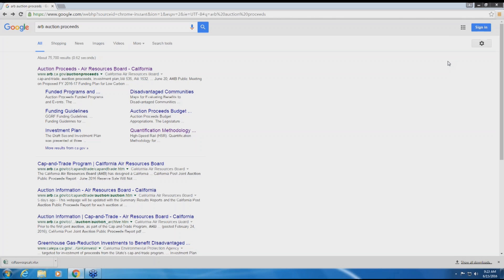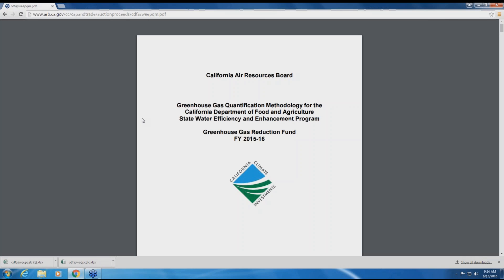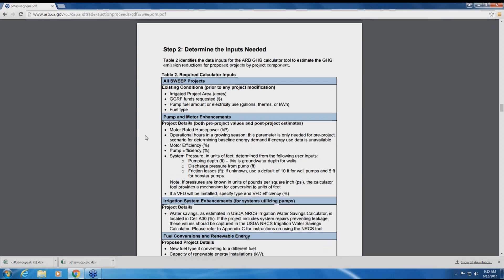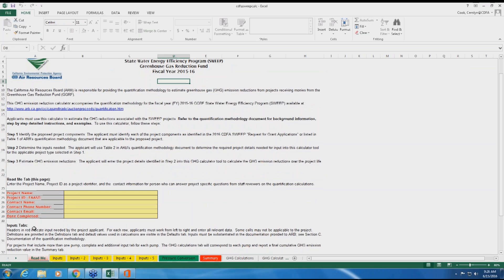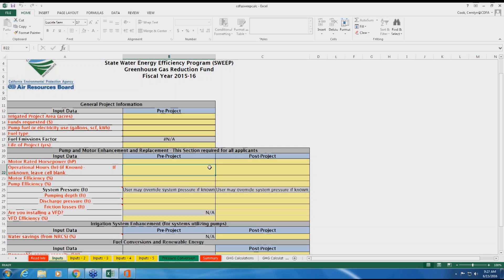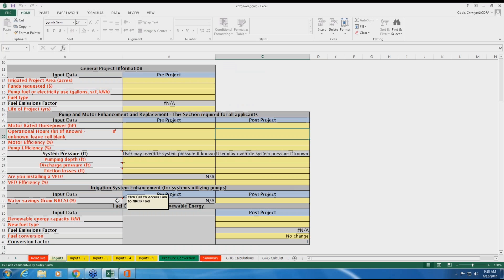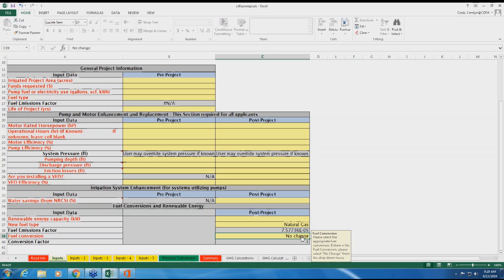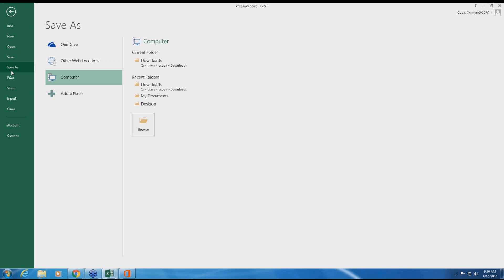How to Calculate Greenhouse Gas Emissions for SWEEP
The Air Resource Board walks potential grant applicants through the methodology and calculation tool used to estimate greenhouse gas (GHG) emission reductions for the 2016 State Water Efficiency and Enhancement Program (SWEEP), round II application.